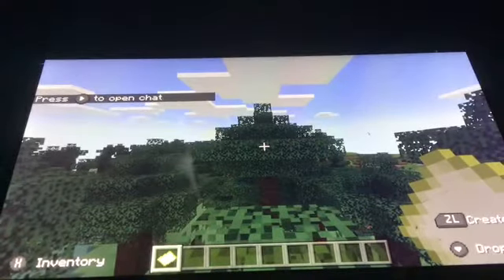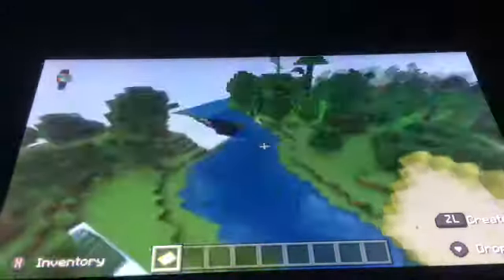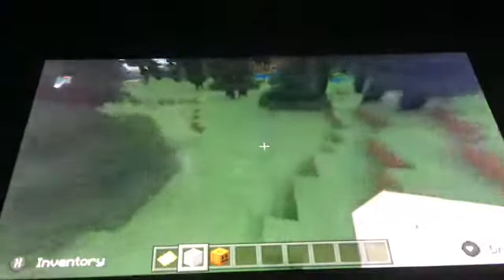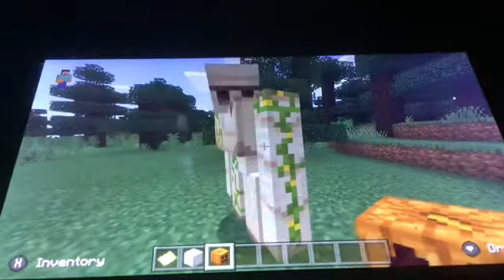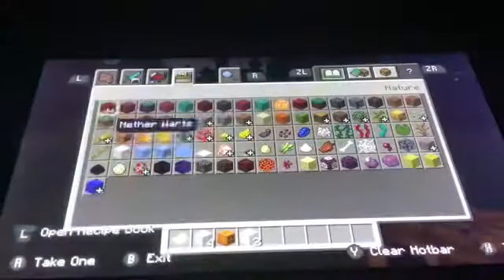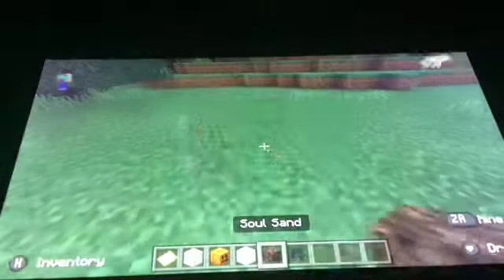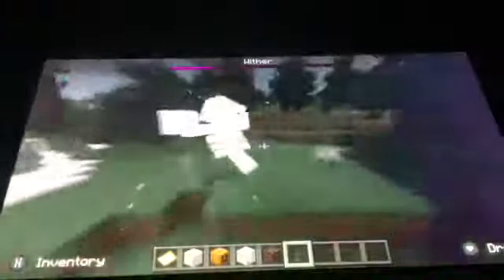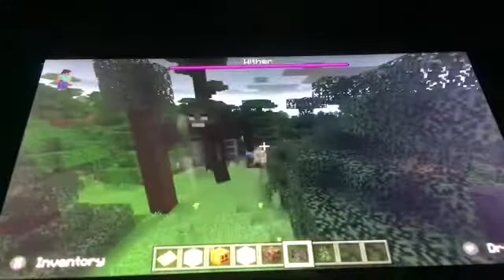How to spawn the iron golem snow golem and wither in Minecraft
TIMESTAMPS
0:00 start
0:38 how to spawn a iron golem in Minecraft 1st boss in Minecraft story mode
1:46 how to spawn a snow golem in Minecraft from SB737,s video
2:13 how to spawn a wither in Minecraft 2nd boss in Minecraft story mode
3:34 outro